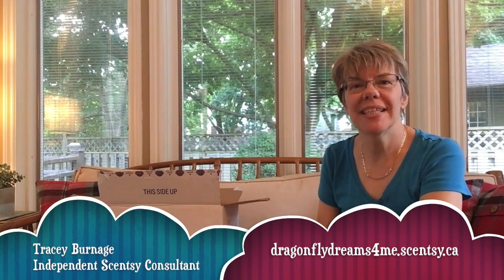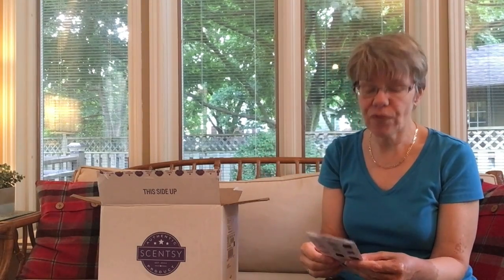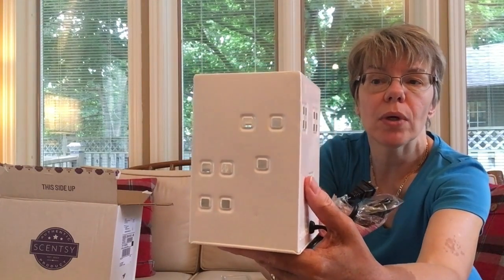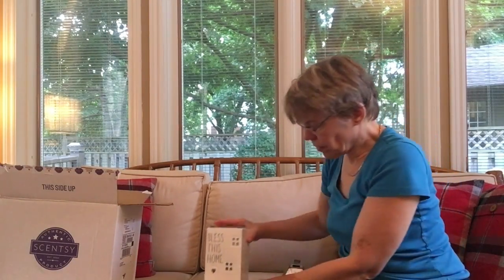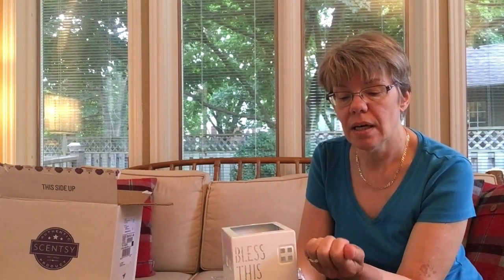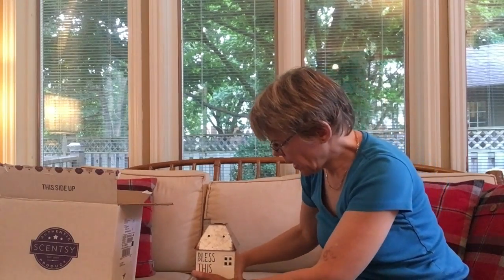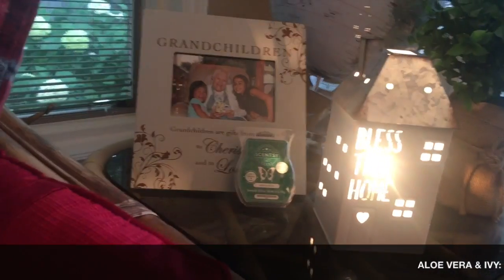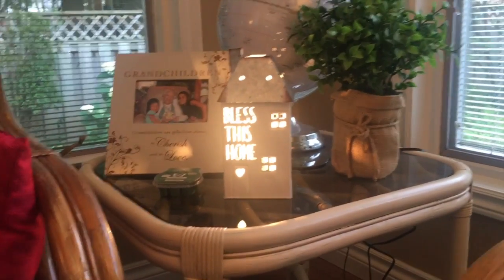Aug'20 Scent & Warmer of the Month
This video is about Aug'20 Scent & Warmer of the Month:
"Bless This Home"

Scent of the Month - Aug'20: Aloe Vera & Ivy